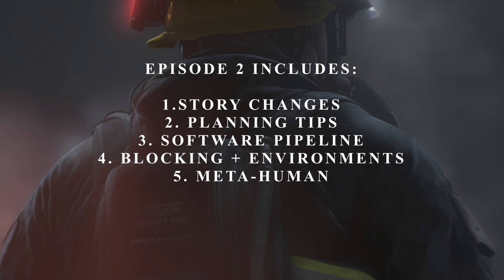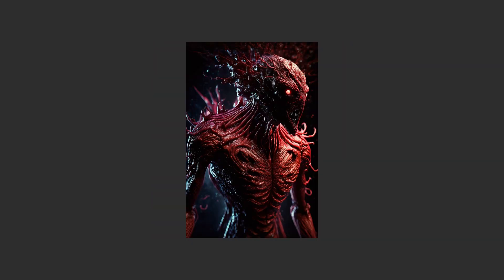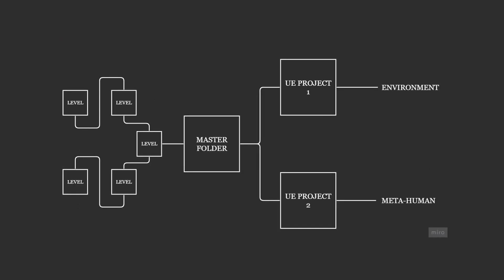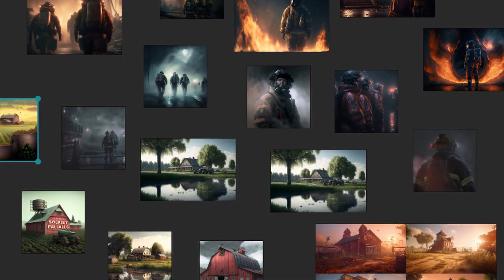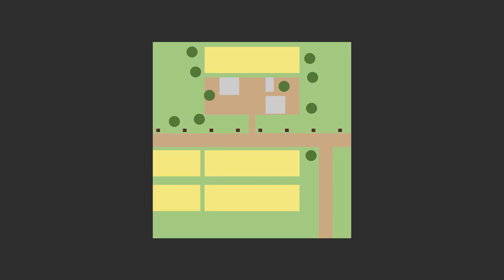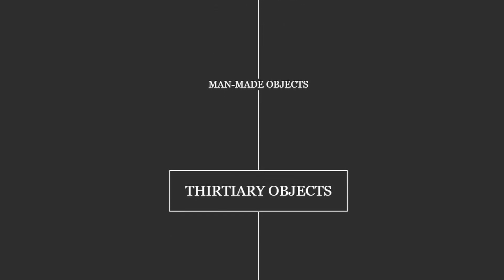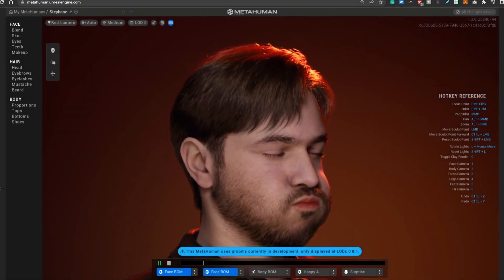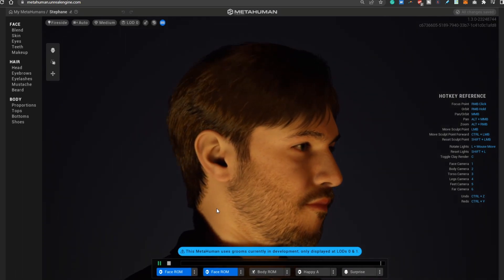STORY DEVELOPMENTS | DEVLOG #1 | UNREAL ENGINE 5 CINEMATIC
In this video I work on planning and worldbuilding my scifi horror Unreal 5 short film.

In this Unreal Engine 5 cinematic behind the scenes, I walk through my entire pipeline on how to make a 3D movie in Unreal 5. You will not need any experience in animation as we will be using Mixamo to animate within Unreal Engine 5 without ANY experience.

I love creating photo-realistic Cinematic within the Unreal Engine.

💻MY PC SPECS THAT HELP ME DO MY WORK
Samsung Main Monitor
Samsung Second Monitor
Mouse Wireless
Mouse Mat
Intel I7
32gb ram
PC Case
Mother Board
RODE Mic + Focusrite Condenser

DEVELOPED BY USING:
Unreal 5 Engine (Game Engine):